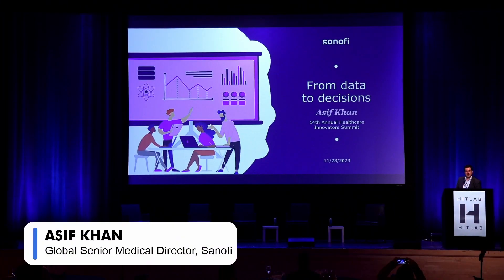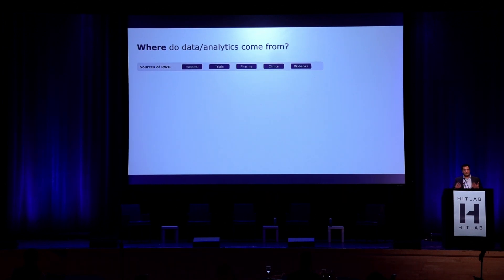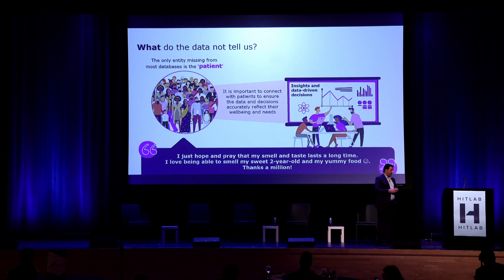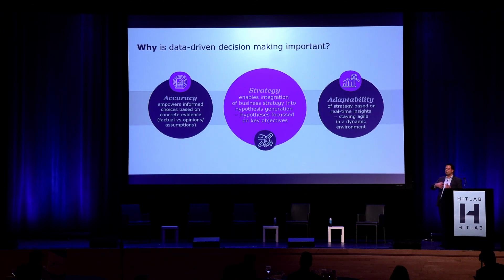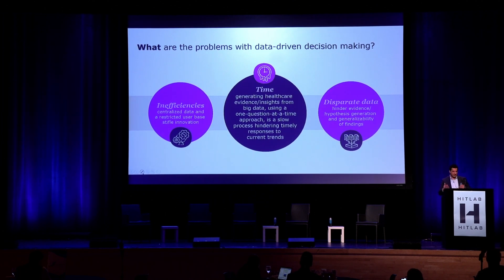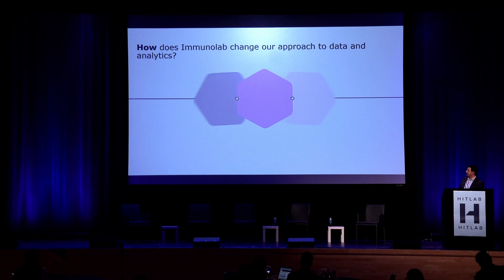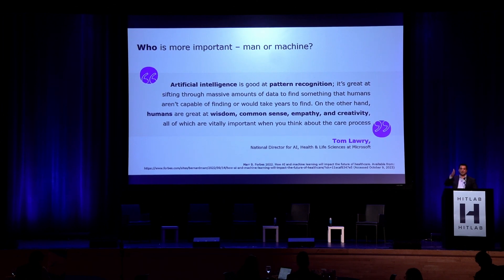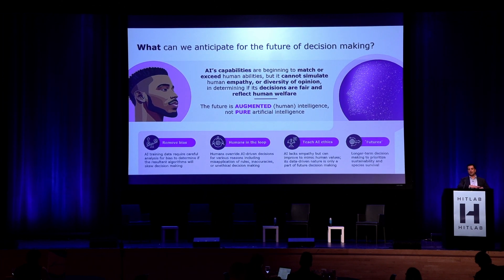From Data to Decisions: Khan's Insights on Healthcare by Asif Khan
Please join us for an exclusive session with Asif Khan, Global Senior Medical Director & Global Lead 'Immunolab' (AI-driven big data analytics platform); Global Medical Affairs, Immunology at @Sanofi  titled: From data to decisions.